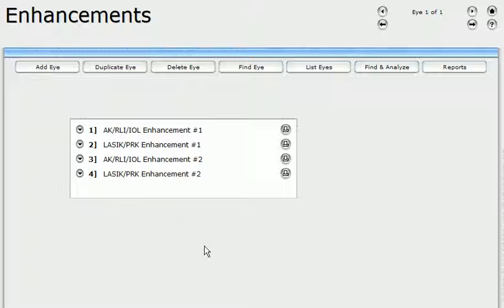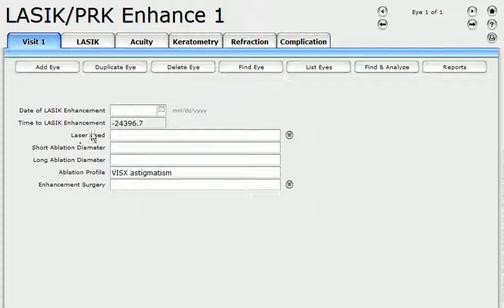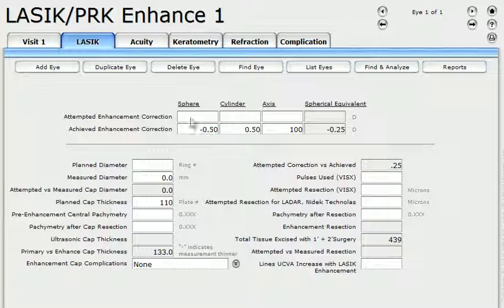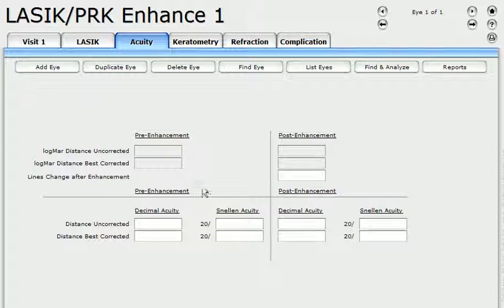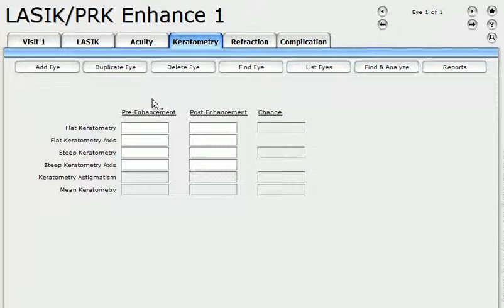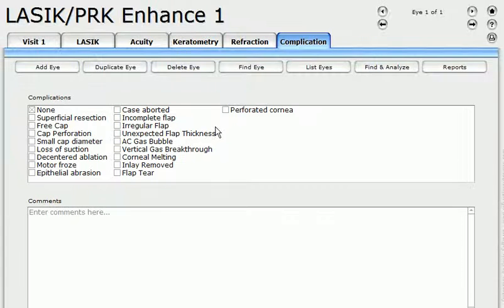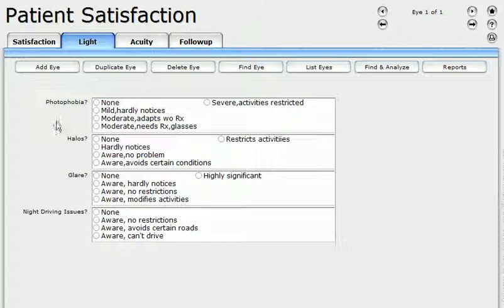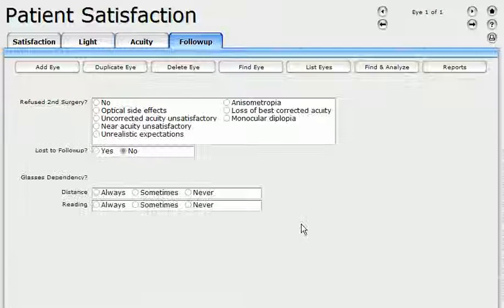Enhancements & Patient Satisfaction